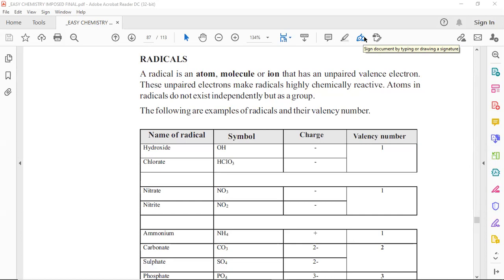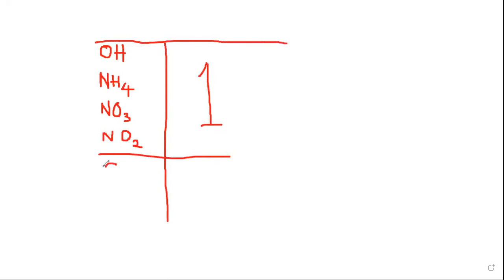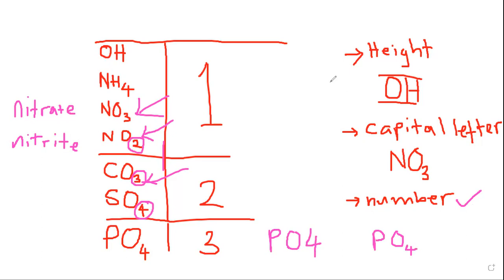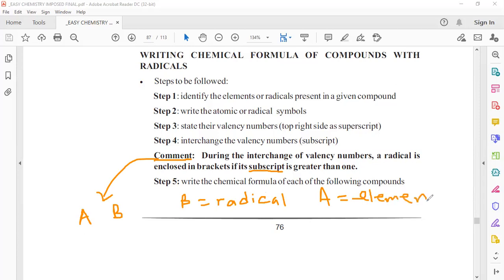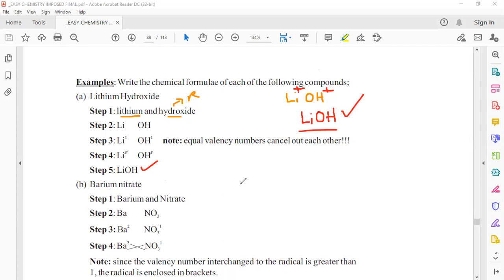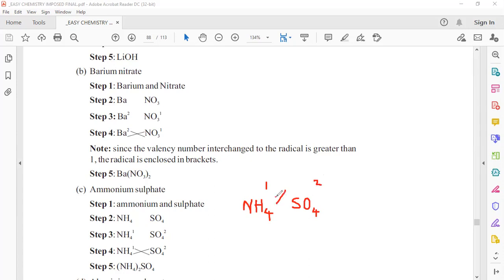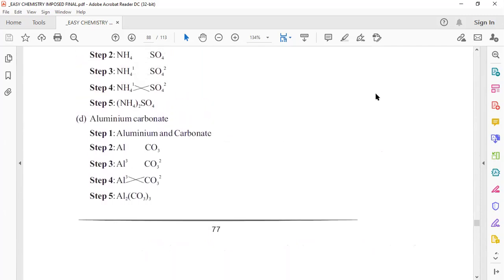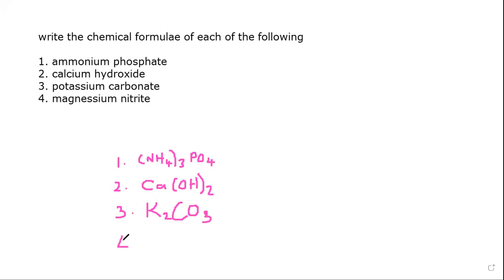LESSON 2 WRITING CHEMICAL FORMULAE INVOLVING RADICALS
LEARNING OBJECTIVES:
Writing chemical formulas involving radicals.